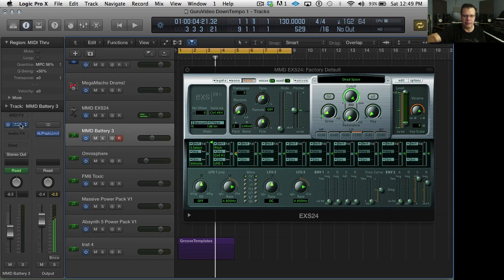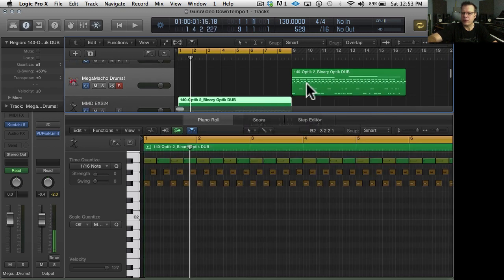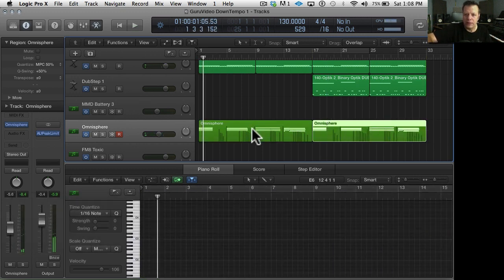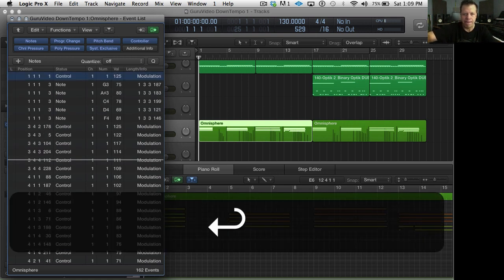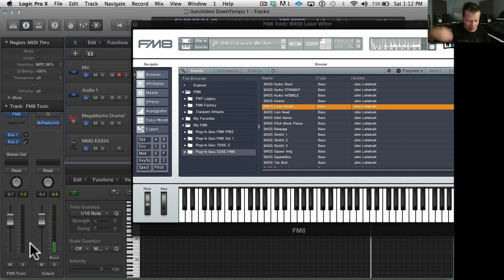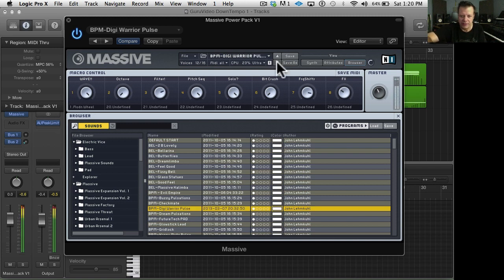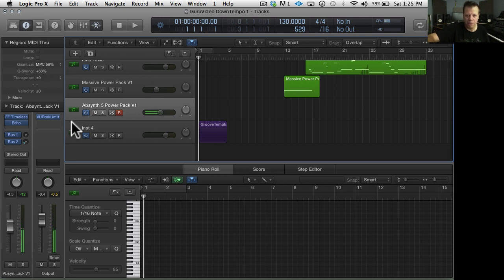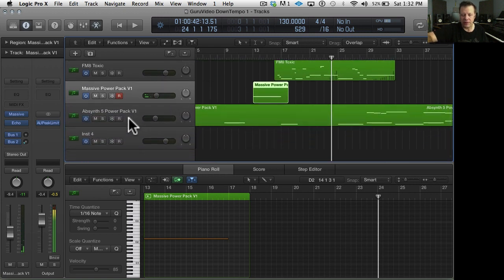Let's MAKE - Downtempo JAM Created w/MMD, Massive, Absynth + MORE!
In this video I make a Downtempo song from scratch in Logic Pro X by using the just released MegaMacho Drums WAV version of my drum library along with my Patch libraries for Omnisphere, Massive and Absynth 5! Please let me know if you like these and I'll keep making more!